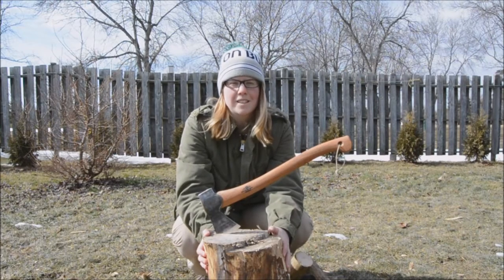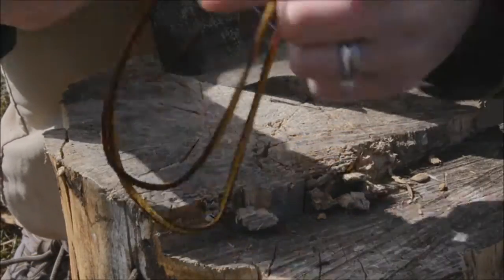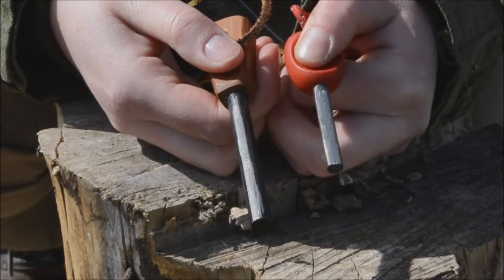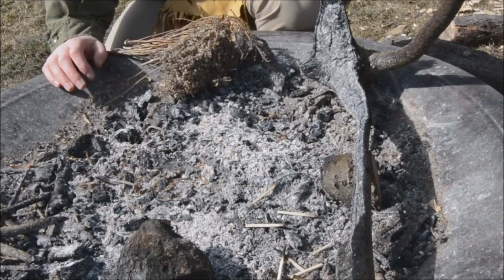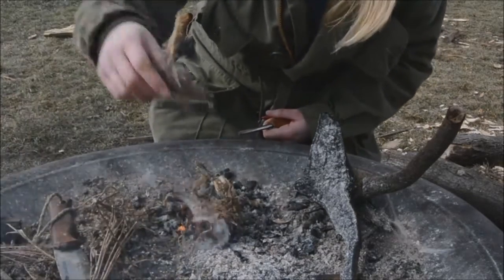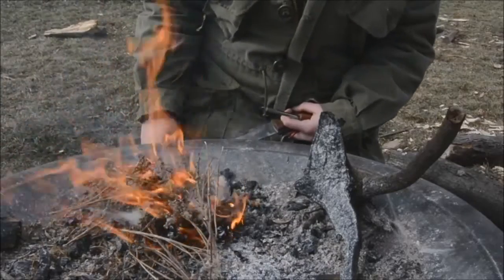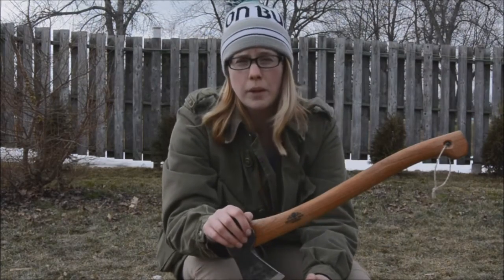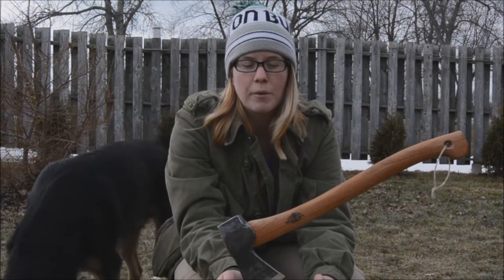New Gear, Start a Fire and Chop Wood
WATCH IN HD! CLICK "SHOW MORE" For links!
I just got back from the Outdoor Adventure show and I acquired 2 new pieces of gear. Gransfors Bruk Small Forest Axe and a new firesteel from Woodsman's Finest.
The firesteel's handle is made with apple wood and the deer antler toggle is from Scandinavia.